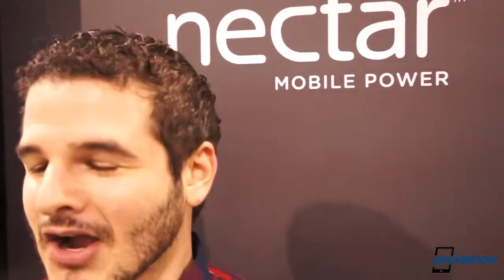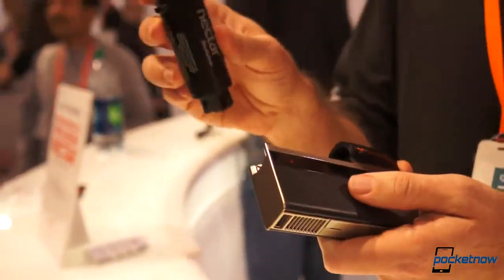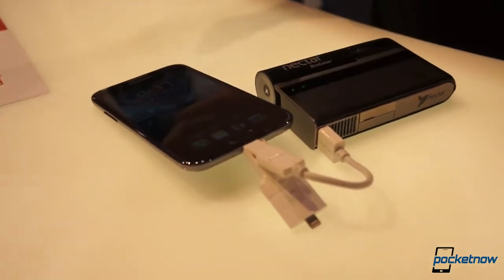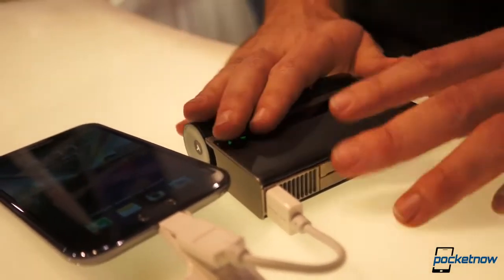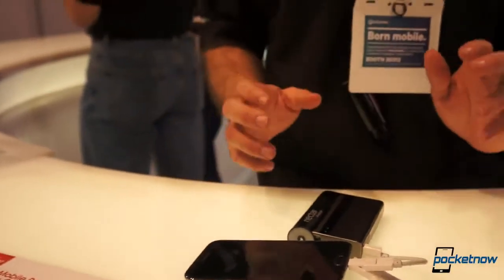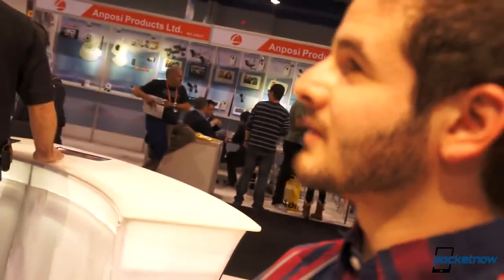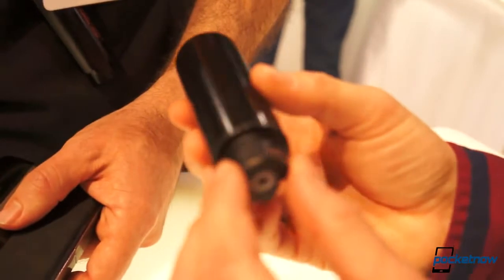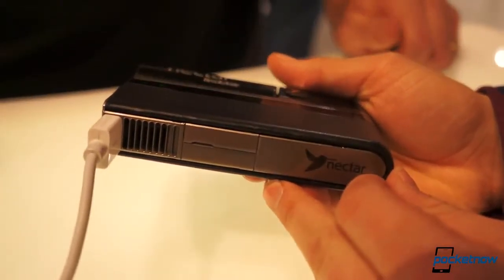NectarMobile Fuel Cell Delivers Two Weeks' Worth of Charge